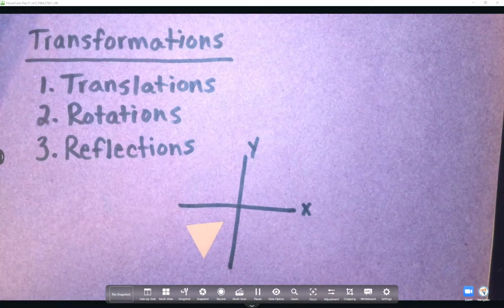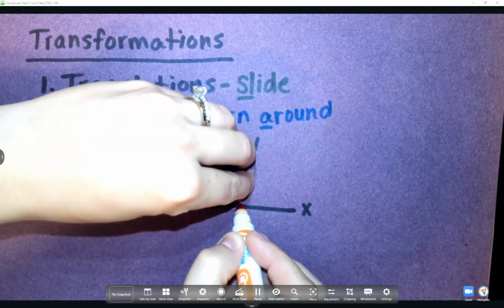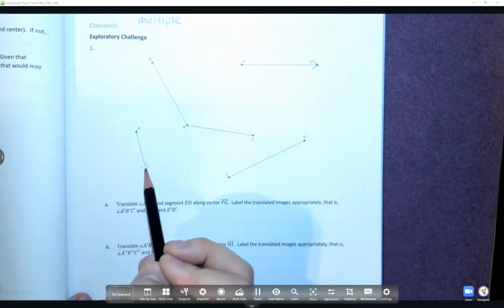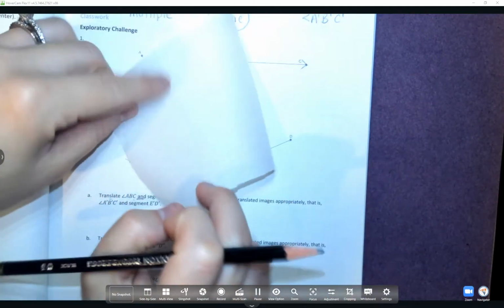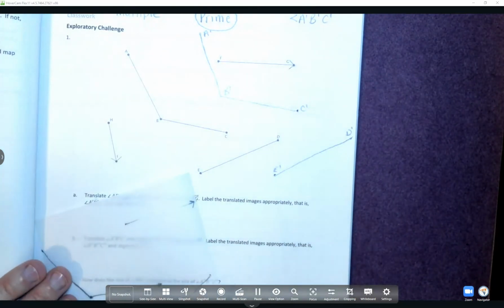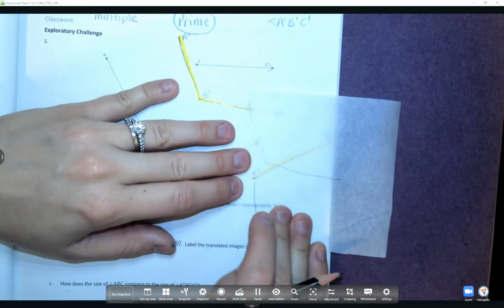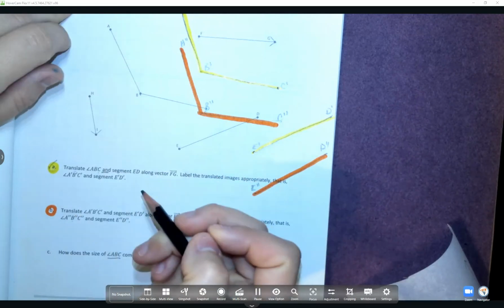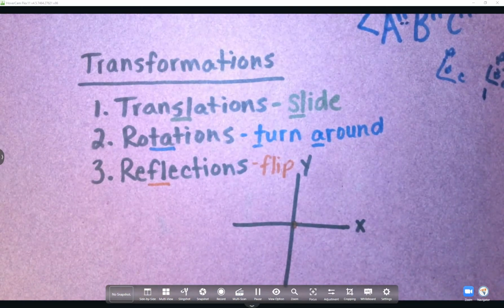Transformations Review and Module Lesson 7 Sequencing Translations